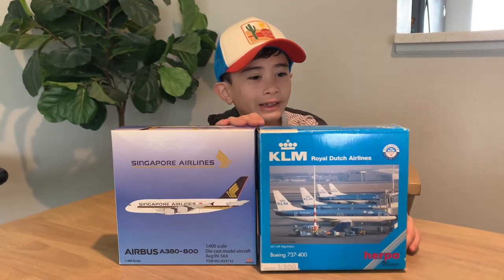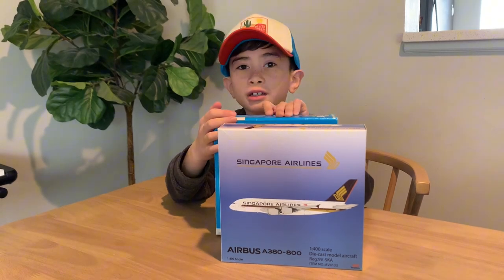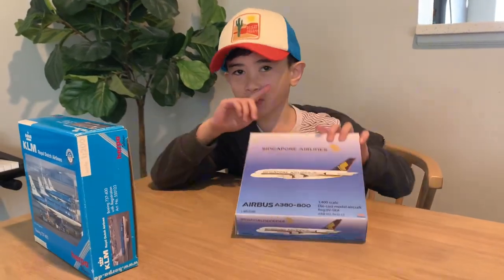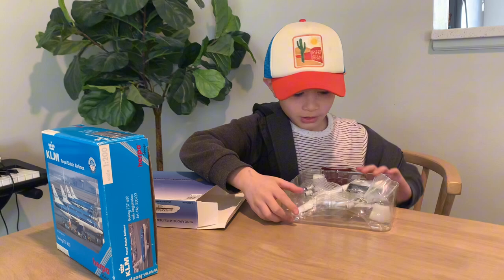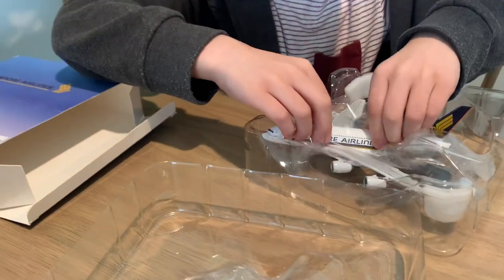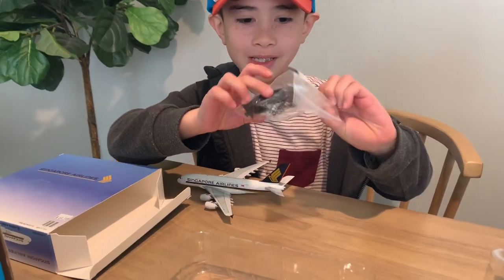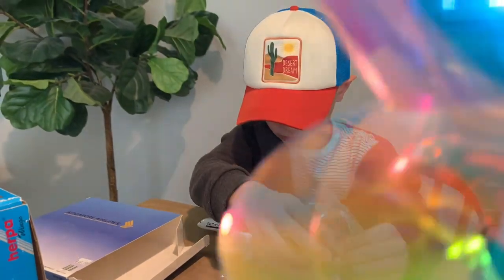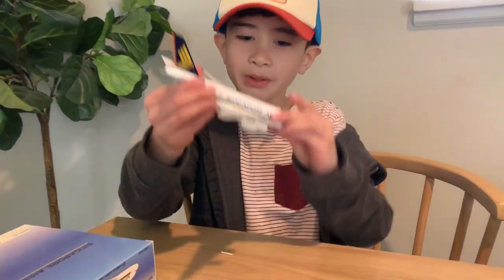Unboxing airplane models A380 and 747!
Jj went to buy an airplane model at the grand opening of his best friend’s uncle’s shop . They had a pinwheel where the lucky winner can win a prize! He got lucky and won a Boeing 747 !